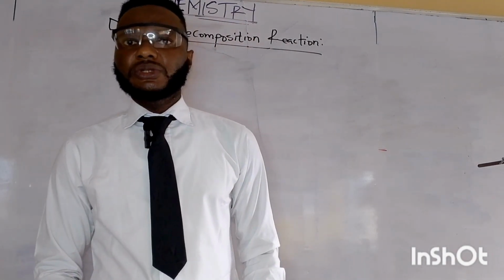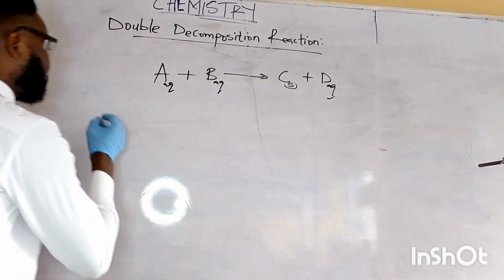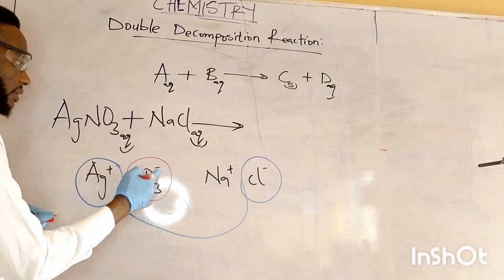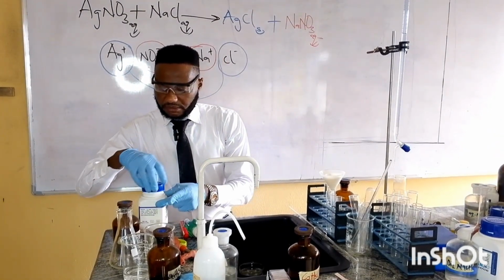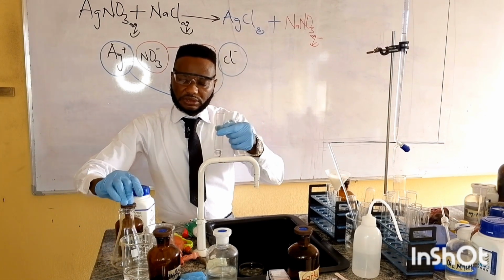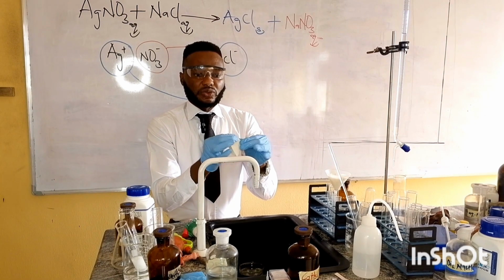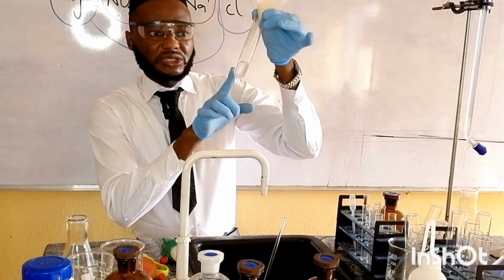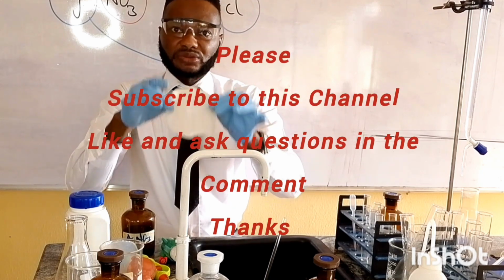How to prepare insoluble salt using Double decomposition reaction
This video describes how to prepare an Insoluble salt using Double decomposition reaction in chemistry.